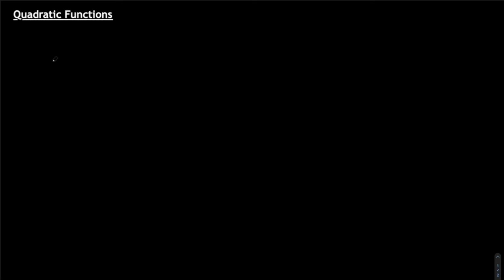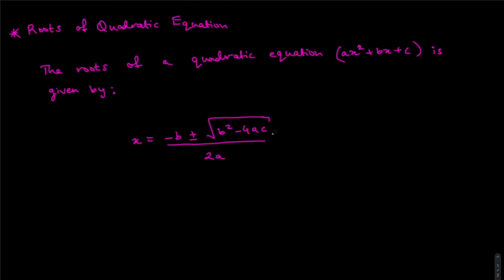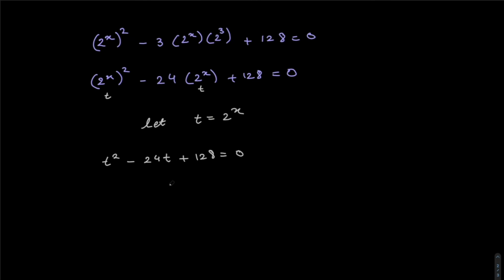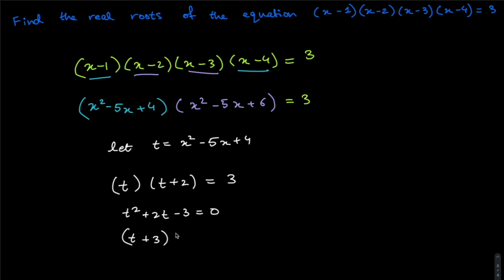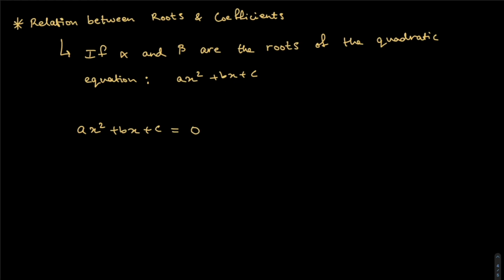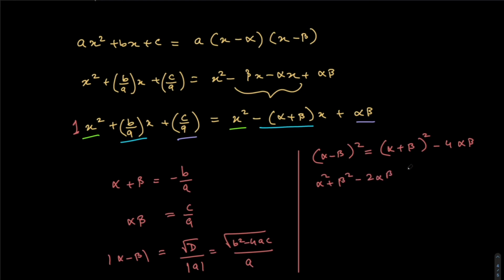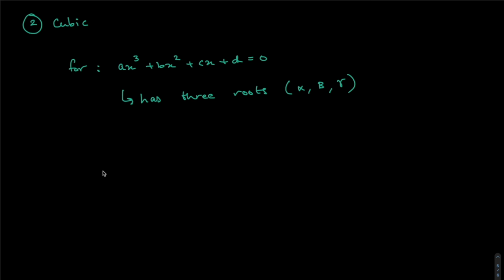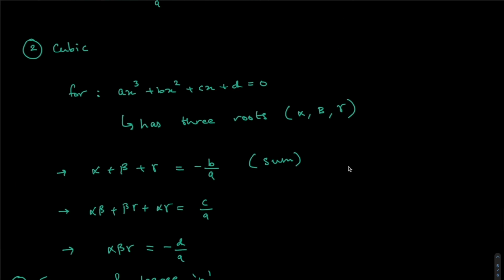IB Mathematics | Functions L2 | Quadratic Functions -- 1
This video tutorial explains the concept and properties of quadratic functions.

Find the PDF of this video's notes on the

0:00 Quadratic Functions
3:19 Roots of Quadratic Equations
5:55 Equations Convertible to Quadratic Form
10:50 Example 1
17:44 Relation Between Roots and Coefficients
25:58 Theory of Equation and Relation Between Roots and Coefficients